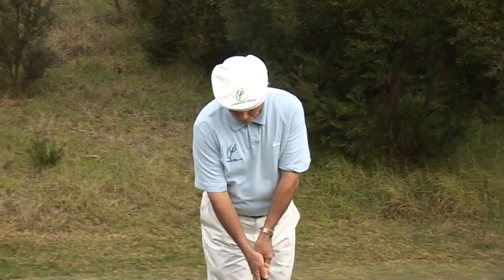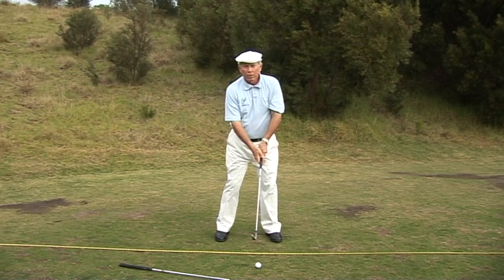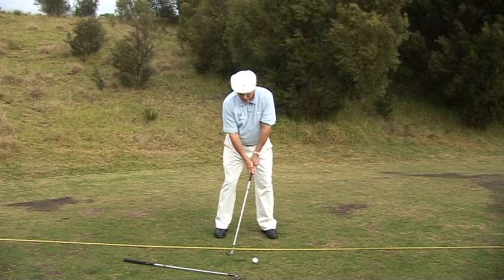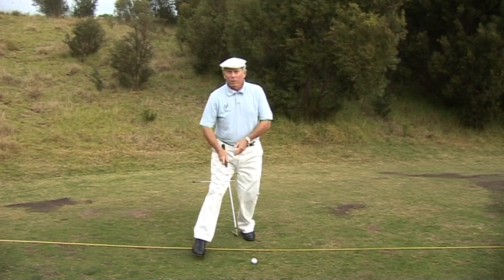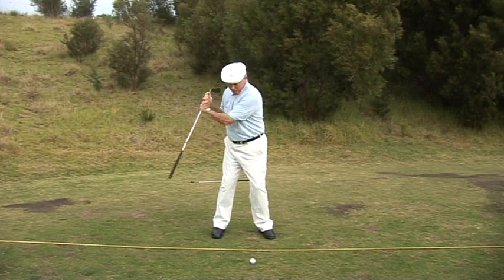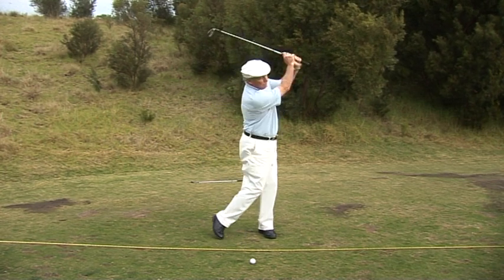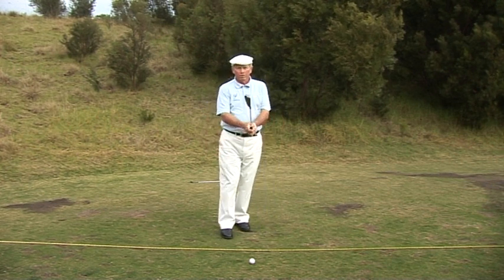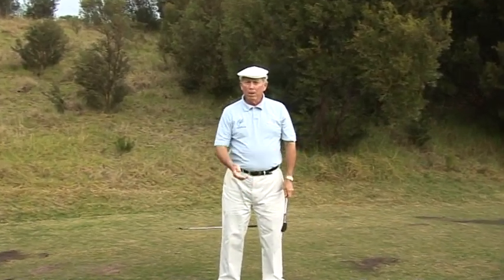Basic Concepts Its a swing and a hit / Croker Golf System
When you learn how to "push" via the "pressure points" in your hands you trigger the hips into a rotating action from the outset and this rotating action connected to the hands creates a swinging motion from the very beginning of the swing.

This swinging motion of the clubhead helps hinge the wrists naturally and loads the backswing
From this coiled condition you are able to use a throwing action with the hands from the transition point in the backswing to deliver a powerful and positive strike (hit) on the golf ball.
The best way to develop the confidence to combine the "back- sling" with the downswing throwing action with the hands, is to start with a chip shot and progress through pitching and into the full swing. .

Get personalized coaching and access to over 400 training videos inside the Croker Golf System Master Coaching Academy. To learn more folllow the link.